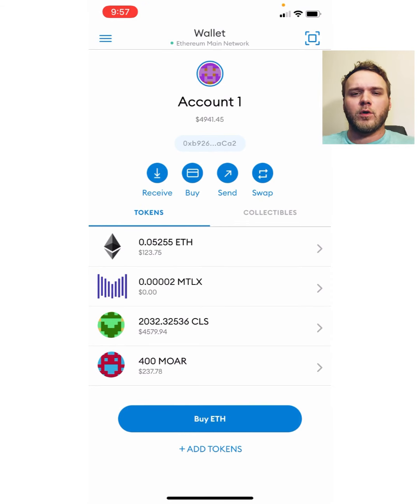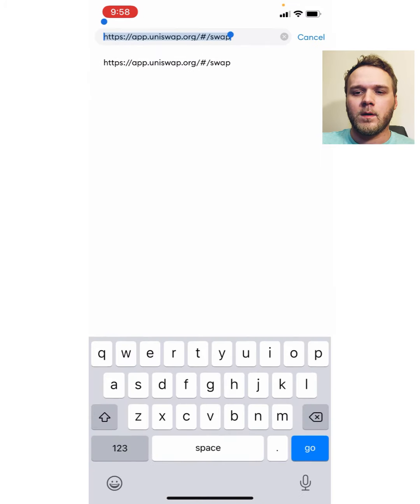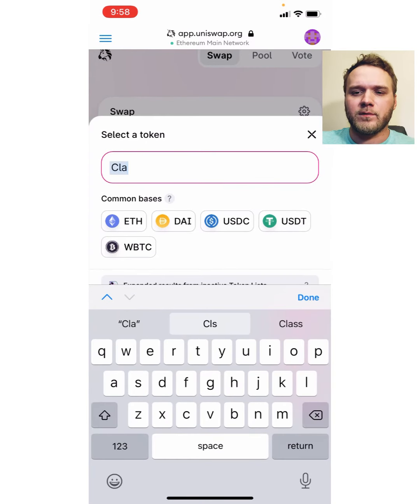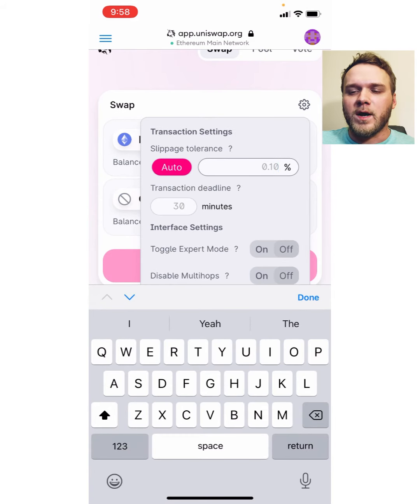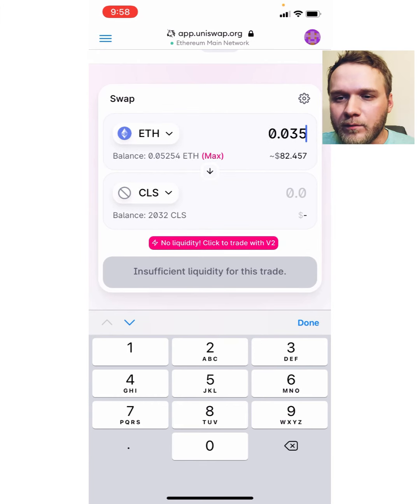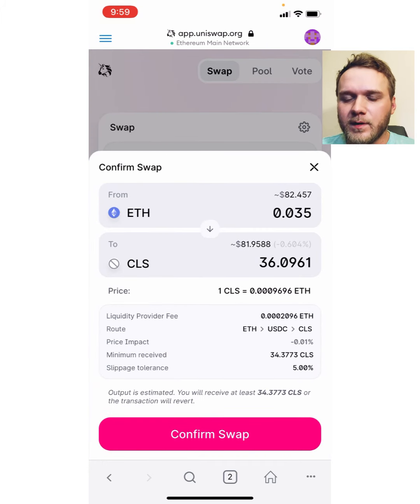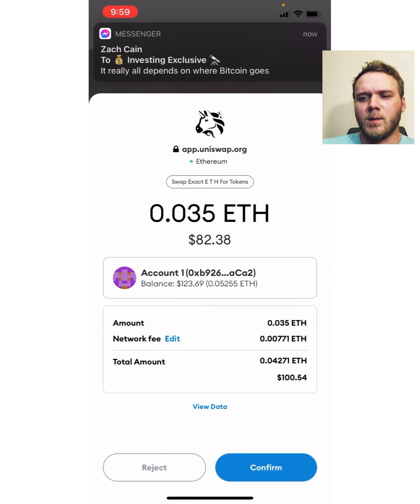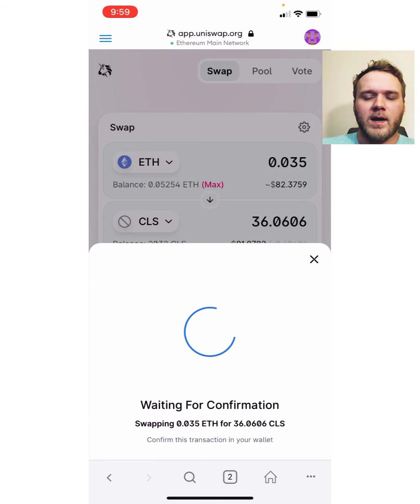How To Buy Coldstack with Metamask (Crypto Token with 100x Potential)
Welcome to Cryptology where we discuss all things crypto and cryptocurrency investing for beginners. On today's episode we will be showing you step by step How to buy the crypto token Coldstack with Metamask Wallet.  Coldstack the Uber for Clouds has the potential to be a 100x gem cryptocurrency.